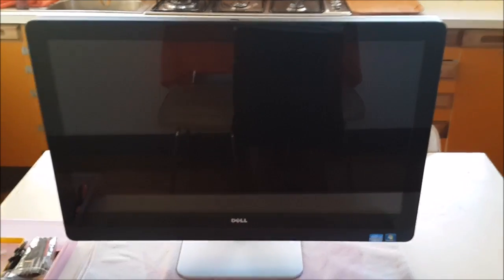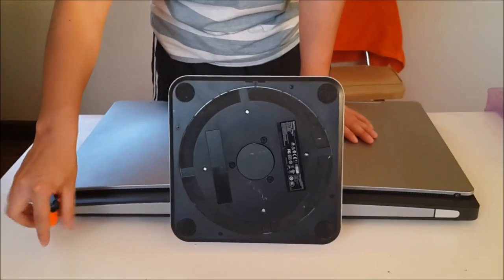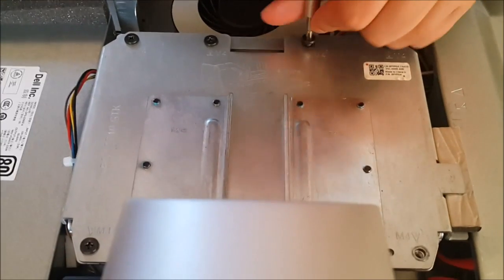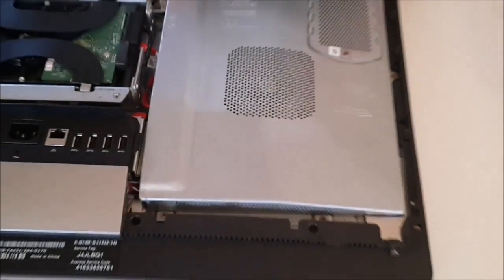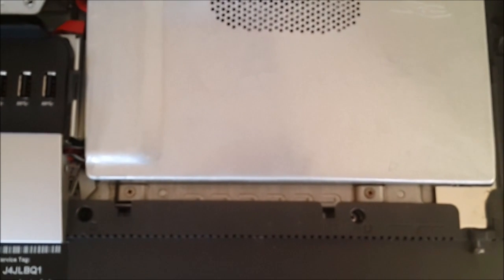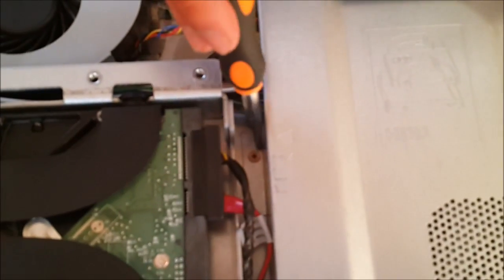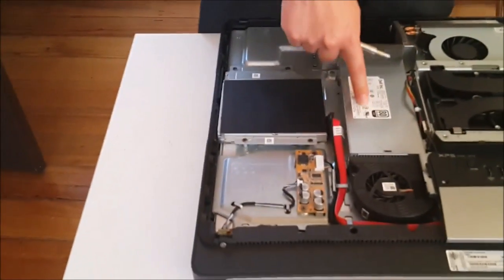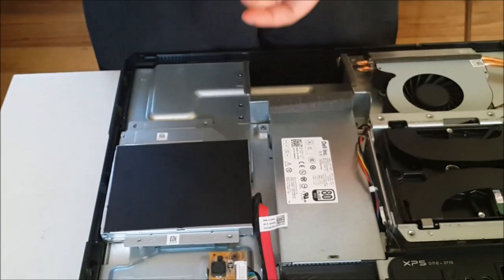OPEN ME UP! Dell XPS 27, 2710, 2720 Disassembly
Removing stand 0.50
Removing hard drive 1.35
Removing motherboard cover 1.45
First look at motherboard 3.20